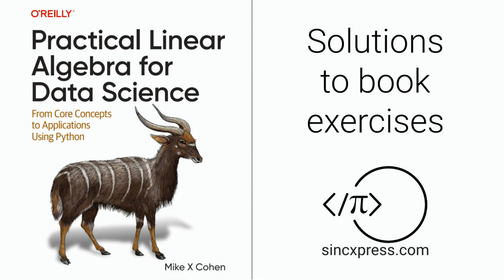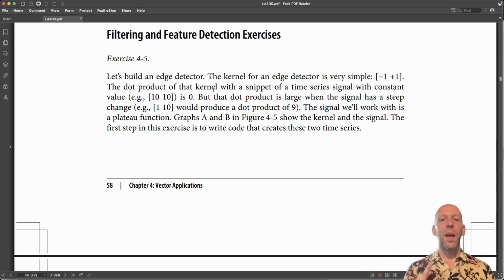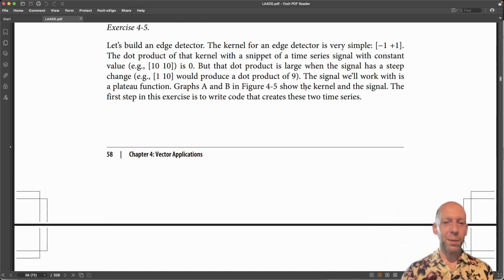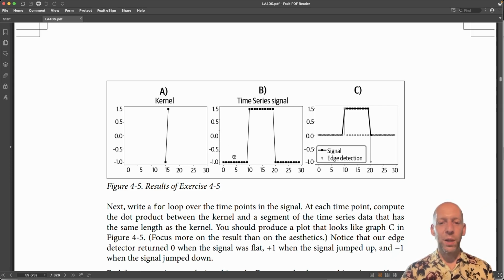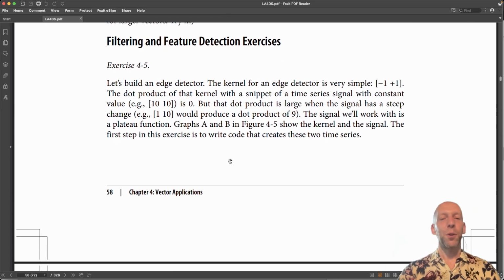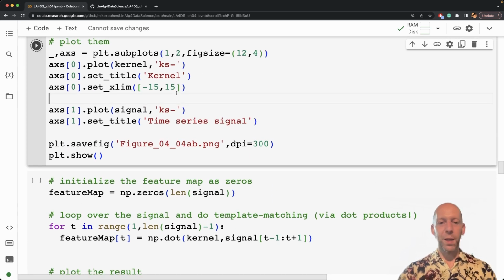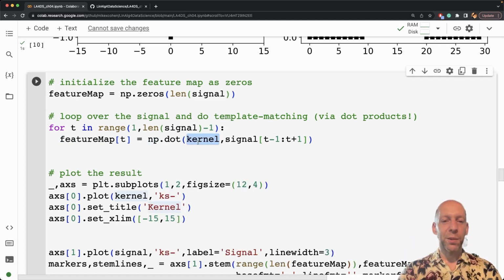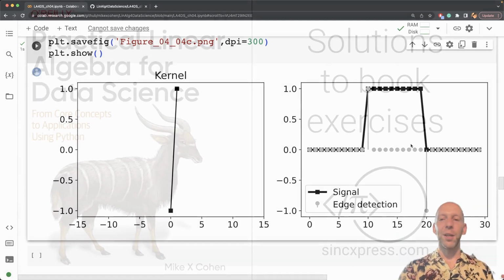Linear algebra for data science, chapter 4 exercise 5 (feature detection via dot product)